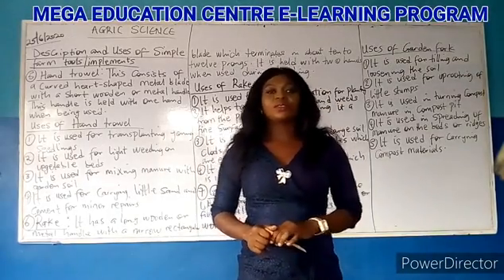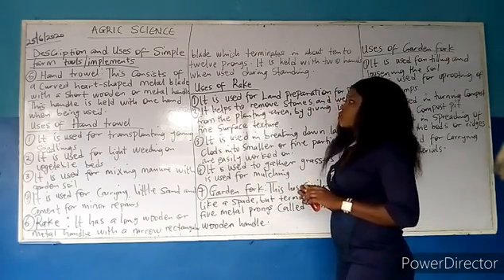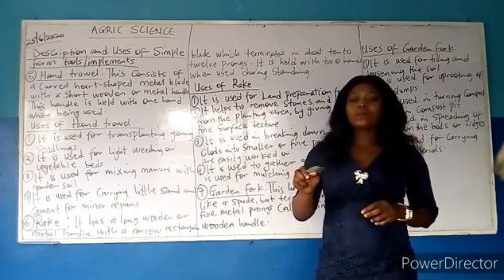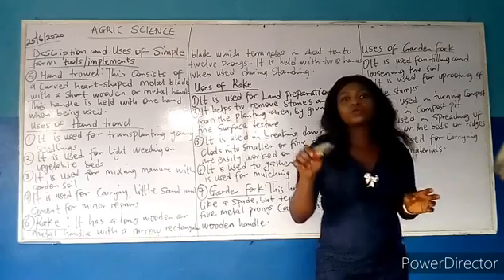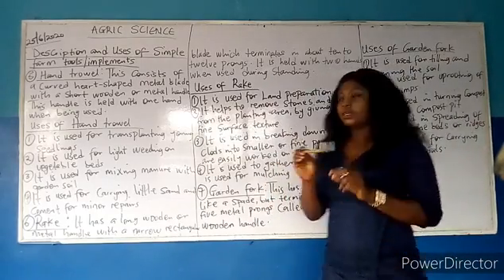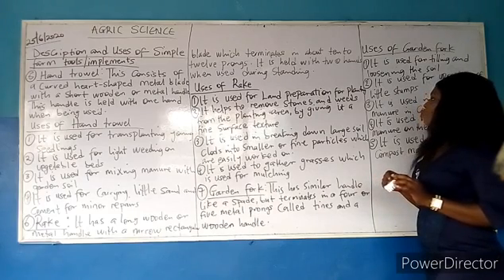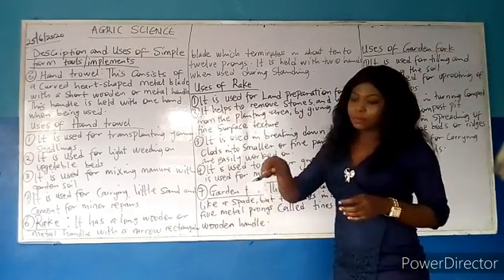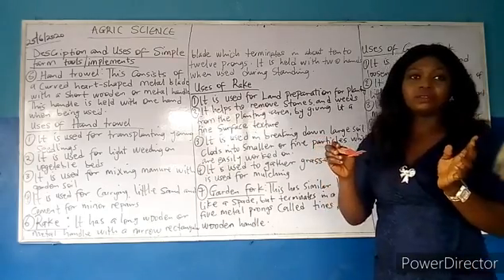AGRICULTURAL SCIENCE -DESCRIPTION AND USES OF SIMPLE FARM TOOLS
MEGA EDUCATION CENTRE E-LEARNING PROGRAM.
CREATED BY PALACE OF ALL THINGS.